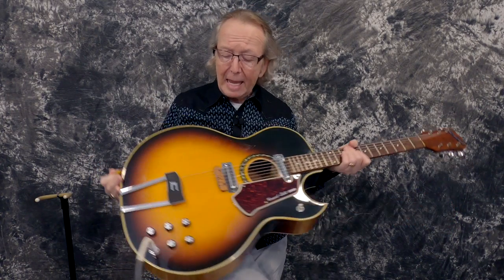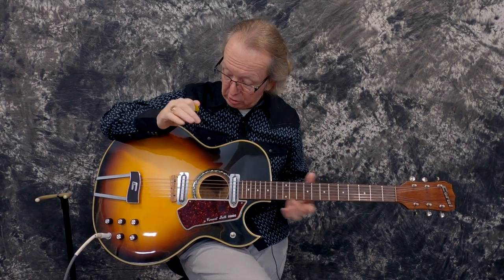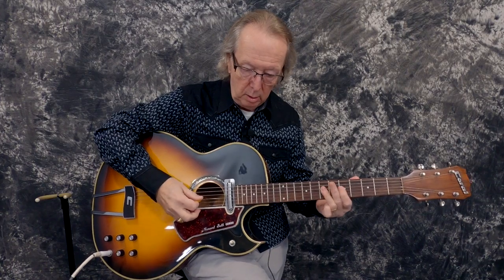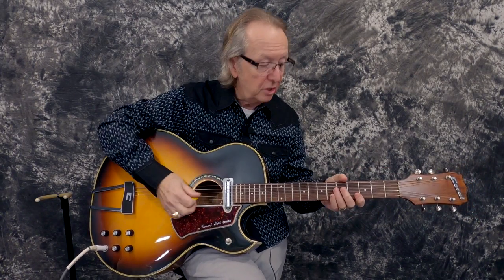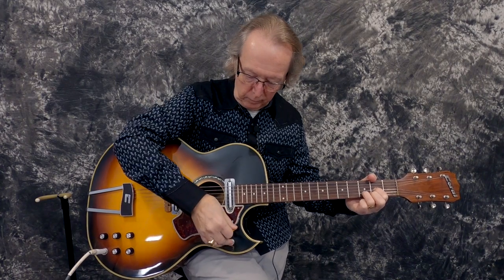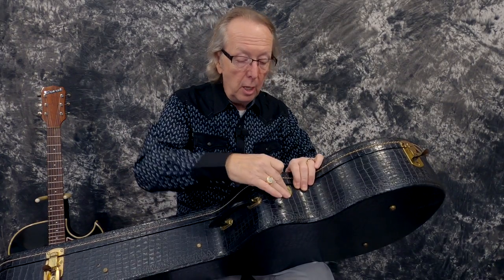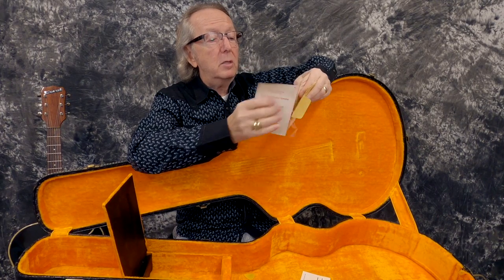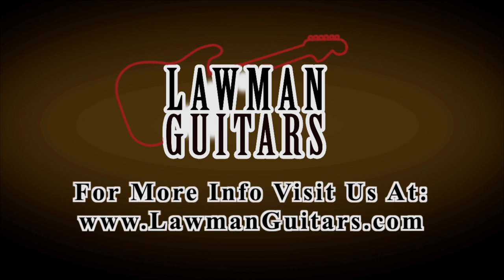1967 Danelectro Coral Combo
A very unique and RARE Guitar!
Its a 1967 Danelectro Coral Vincent Bell Combo Guitar. What a Beauty. Comes in excellent condition...All original with the original Ess and Ess Hard Shell case, and what a collection of original case candy! WOW!
These cool, unusual guitars were only made for three years. 1967 through 1969. No way to tell which year this one is. We are calling it a 1967.
It looks hardly used. Check those frets. Incredibly clean for its age. Only a few scratches on the back of the neck. See pic 10. We have it set up with awesome low action and a new set of 10 guage strings. It plays wonderfully!
It is all original to include the great sounding dual Danelectro Lipstick pickups, dano bridge, dano knobs, Coral logo'd tailpiece, Kluson Dual Line Tuners, oil impregnated nut, and beautiful Vincent Bell Combo Pickguard! What a clean original guitar!
The sound is very unique with the large sound hole body and lipstick pickups. You don't have a guitar that sounds like this one I'm sure. A blast to play and listen to! Check out the bridge height adjustment assembly on the back. See pic 13. Its used to raise and lower the bridge. Very unique design by Vincent Bell.
It includes the original hang tag, warranty card, bridge and neck adjustment tools in the original envelope as well as the case key, also in the original envelope! I have never gotten this much case candy with a guitar of this age. WOW!
Be sure to check out the pics of the original case. As nice as the guitar. An Alligator print, hard shell, Ess and Ess Case. Beautiful gold plush interior and all the latches, hinges and original handle are still present and working. Even the accessory box is still intact. Incredible case for this incredible guitar!
The guitar is beautiful but used and vintage so its sold as is no return. However, I have been hand picking my customers instruments for over 20 years now and they all loved the guitars I found for them. This cool Coral is certainly not going to be and exception.
Thanks for checking out our cool guitars, parts and gear!

The guitar has a 25 inch scale neck and a 1 3/4 inch nut. The body is 17 inches wide and 42 inches long. It weigh in at 7 lbs 15 ozs.